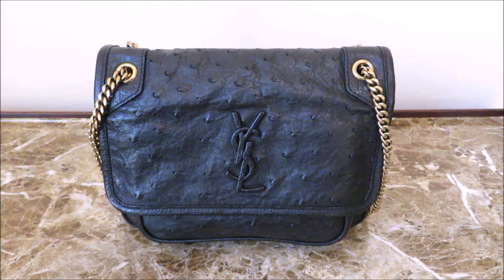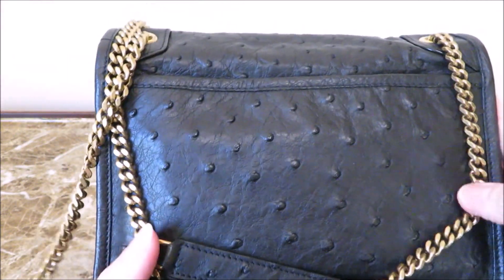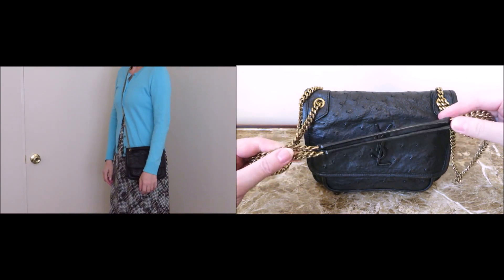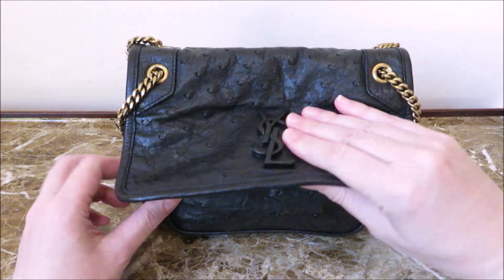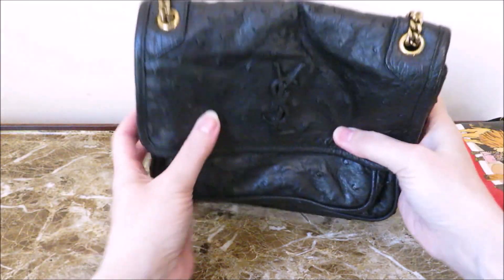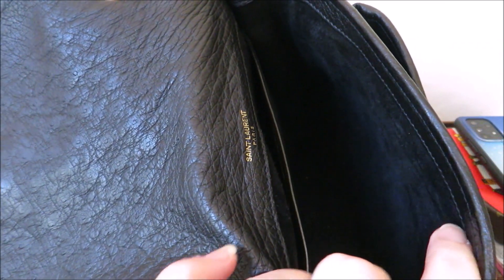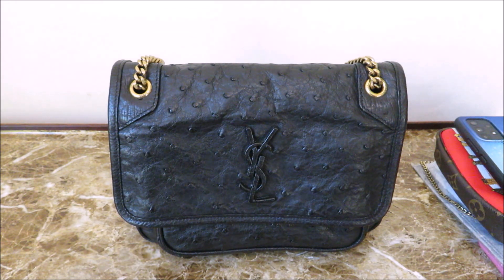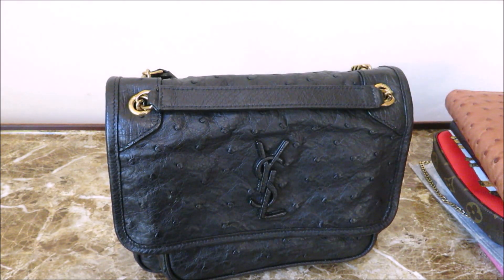YSL Baby Niki : Overview, What fits?, Mod shots, 2 years of wear